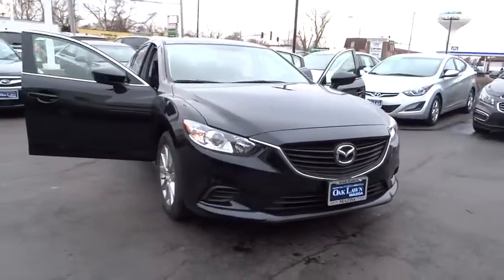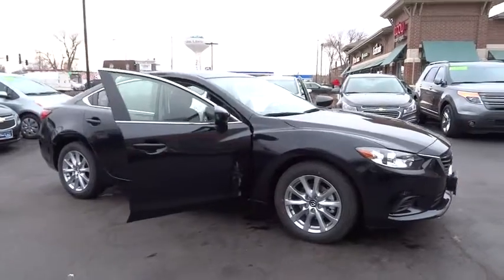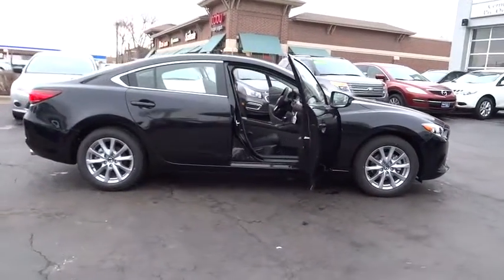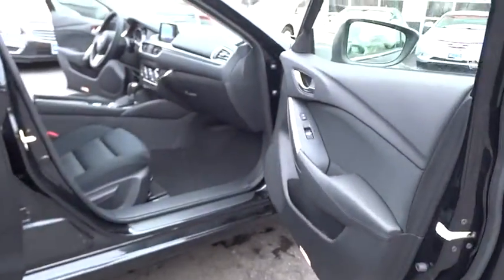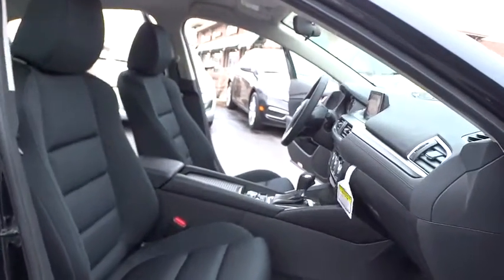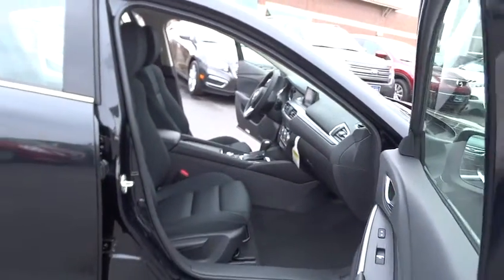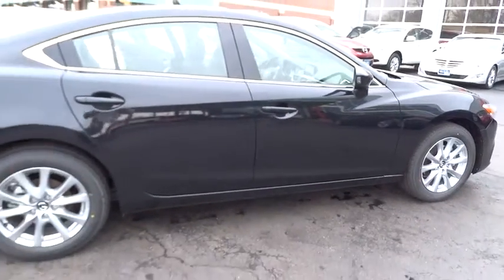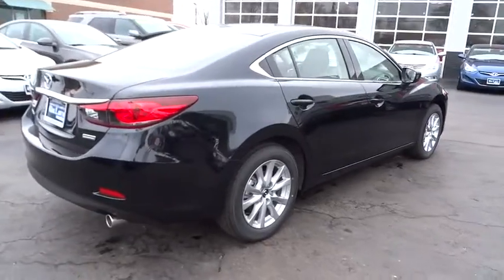2016 Mazda Mazda6 Oak Lawn, Orland Park, Downers Grove, Naperville, Countryside, IL M3718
2016 Mazda Mazda6

6750 W. 95th St.

Radio: AM/FM/CD/MP3/AUX 6-Speaker Audio & HD Radio -inc: 4-full range door speakers and 2-tweeters, rearview camera, audio menu voice-command, auxiliary-audio input jack, Bluetooth hands free phone and audio, E911 automatic emergency notification, 7.0 full-color touch-screen display for audio, phone, multi-function commander control for touch-screen display, Aha, Pandora and Stitcher internet radio compatibility, Radio Broadcast Data System (RBDS) program information, SMS text message audio delivery and reply and USB audio input,Radio w/Seek-Scan, Clock, Speed Compensated Volume Control and Steering Wheel Controls,Window Grid Antenna,Black Grille w/Chrome Accents,Tires: P225/55R17 AS,Fixed Rear Window w/Defroster,LED Brakelights,Clearcoat Paint,Trunk Rear Cargo Access,Body-Colored Door Handles,Wheels: 17 Alloy,Steel Spare Wheel,Body-Colored Front Bumper w/Black Rub Strip/Fascia Accent,Variable Intermittent Wipers,Body-Colored Power Side Mirrors w/Manual Folding and Turn Signal Indicator,Light Tinted Glass,Compact Spare Tire Mounted Inside Under Cargo,Fully Galvanized Steel Panels,Body-Colored Rear Bumper w/Black Rub Strip/Fascia Accent,Auto Off Projector Beam Halogen Daytime Running Headlamps w/Delay-Off,Chrome Side Windows Trim and Black Front Windshield Trim,Valet Function,2 12V DC Power Outlets,Digital/Analog Display,Air Filtration,Front Cupholder,Reclining Front Sport Bucket Seats -inc: 6-way manual driver's seat w/manual lumbar support, driver seat manual height adjustment and 6-way manual front passenger seat,60-40 Folding Bench Front Facing Fold Forward Seatback Cloth Rear Seat,Trip Computer,Full Carpet Floor Covering -inc: Carpet Front And Rear Floor Mats,Instrument Panel Covered Bin, Driver / Passenger And Rear Door Bins,Leather/Metal-Look Steering Wheel,Driver Foot Rest,Manual Anti-Whiplash Adjustable Front Head Restraints and Manual Adjustable Rear Head Restraints,Illuminated Glove Box,Cloth Door Trim Insert,Cargo Space Lights,Full Floor Console w/Covered Storage, Mini Overhead Console w/Storage and 2 12V DC Power Outlets,Rear Cupholder,Carpet Floor Trim and Carpet Trunk Lid/Rear Cargo Door Trim,Fade-To-Off Interior Lighting,Gauges -inc: Speedometer, Odometer, Tachometer, Trip Odometer and Trip Computer,Manual Tilt/Telescoping Steering Column,Power Door Locks w/Autolock Feature,Cruise Control w/Steering Wheel Controls,Manual Air Conditioning,FOB Controls -inc: Trunk/Hatch/Tailgate,Leather/Metal-Look Gear Shift Knob,Proximity Key For Push Button Start Only,Power Rear Windows,Power 1st Row Windows w/Front And Rear 1-Touch Up/Down,5 Person Seating Capacity,Delayed Accessory Power,Day-Night Rearview Mirror,Driver And Passenger Visor Vanity Mirrors w/Driver And Passenger Auxiliary Mirror,Cloth Seat Trim,Outside Temp Gauge,HVAC -inc: Underseat Ducts,Front And Rear Map Lights,Remote Releases -Inc: Power Trunk/Hatch and Mechanical Fuel,Cloth Front Seats w/Cloth Back Material,Full Cloth Headliner,Proximity Key For Ignition Only,Remote Keyless Entry w/Integrated Key Transmitter, 2 Door Curb/Courtesy, Illuminated Entry, Illuminated Ignition Switch and Panic Button,Interior Trim -inc: Metal-Look Instrument Panel Insert, Metal-Look Door Panel Insert, Vinyl/Metal-Look Console Insert, Metal-Look Interior Accents and Leatherette Upholstered Dashboard,Engine Immobilizer,Front Center Armrest and Rear Center Armrest,60-40 Folding Bench Front Facing Fold Forward Seatback Rear Seat,Seats w/Cloth Back Material,2 Seatback Storage Pockets,4-Wheel Disc Brakes w/4-Wheel ABS, Front Vented Discs, Brake Assist, Hill Hold Control and Electric Parking Brake,Front-Wheel Drive,16.4 Gal. Fuel Tank,Strut Front Suspension w/Coil Springs,Gas-Pressurized Shock Absorbers,100 Amp Alternator,Multi-Link Rear Suspension w/Coil Springs,Engine: SKYACTIV-G 2.5L DOHC 16-Valve I4 -inc: Variable Valve Timing (VVT),Transmission: 6-Speed Automatic SKYACTIV-DRIVE -inc: straight shifter, manual shift mode and sport mode button, Rearview Camera,Front And Rear Anti-Roll Bars,Quasi-Dual Stainless Steel Exhaust w/Chrome Tailpipe Finisher,Electric Power-Assist Speed-Sensing Steering,Transmission: 6-Speed Automatic SKYACTIV-Drive -inc: straight shifter, manual shift mode and sport mode button, Rearview Camera,Battery w/Run Down Protection,Outboard Front Lap And Shoulder Safety Belts -inc: Rear Center 3 Point, Height Adjusters and Pretensioners,Low Tire Pressure Warning,ABS And Driveline Traction Control,Curtain 1st And 2nd Row Airbags,Dual Stage Driver And Passenger Seat-Mounted Side Airbags,Rear Child Safety Locks,Airbag Occupancy Sensor,Electronic Stabil